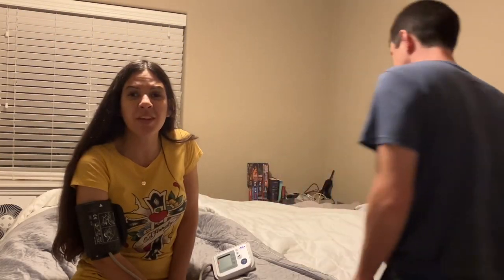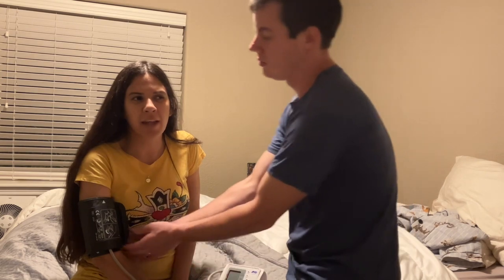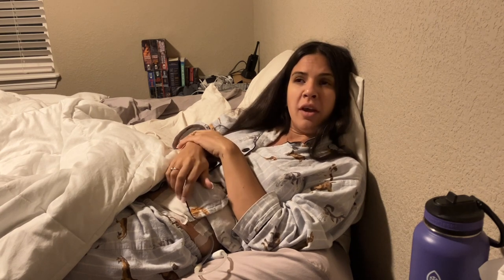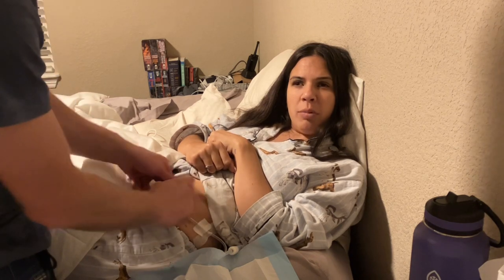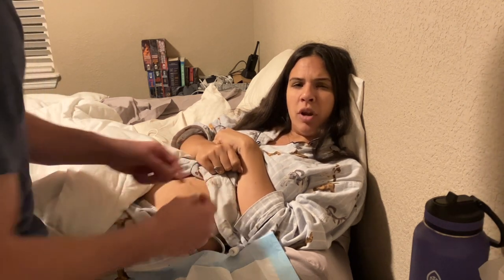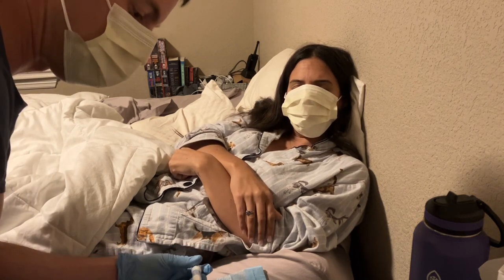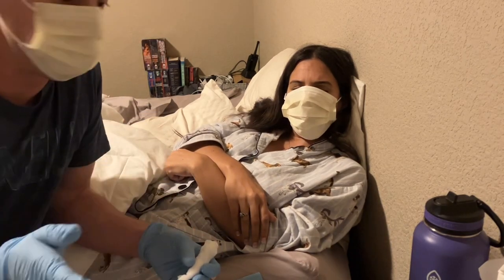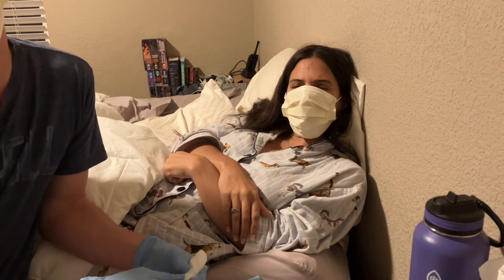How I connect to my Dialysis machine | Nighttime routine on Peritoneal Dialysis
Come and see what’s involved in my home dialysis routine. Exit site cleaning and secure connection.